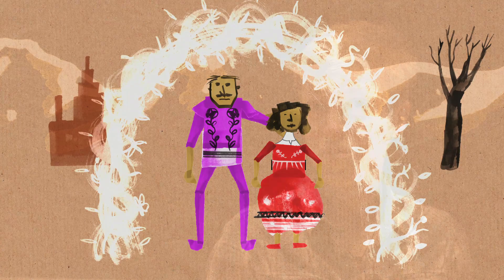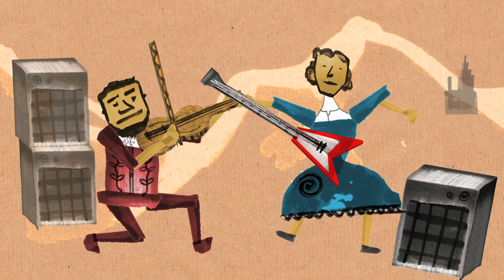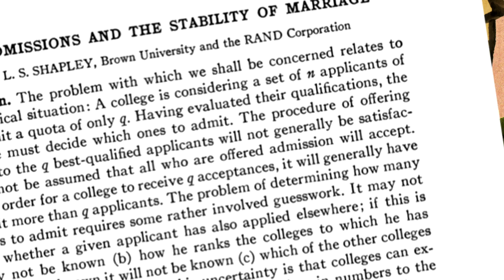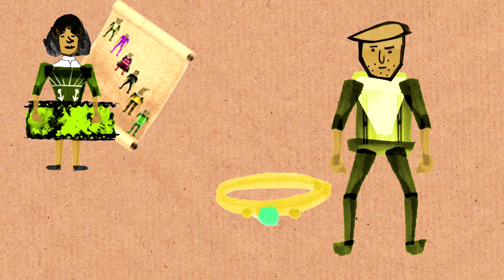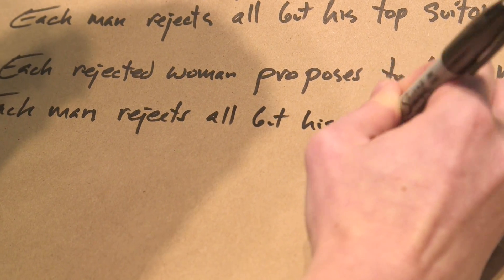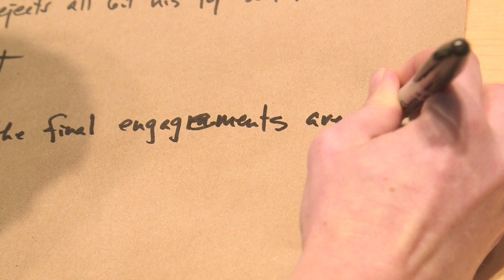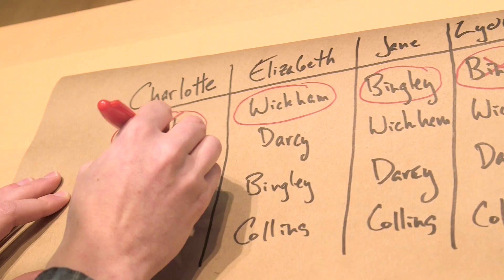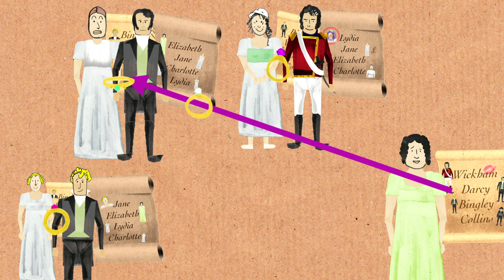Stable Marriage Problem - Numberphile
More links & stuff in full description below ↓↓↓

Animation and artwork by Pete McPartlan.
(But the bad bits of animation were by Brady)